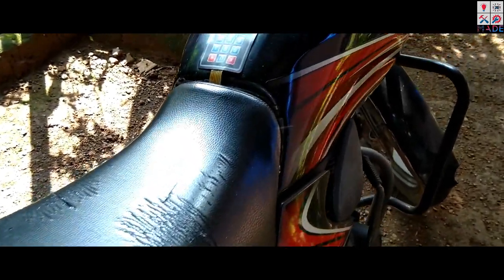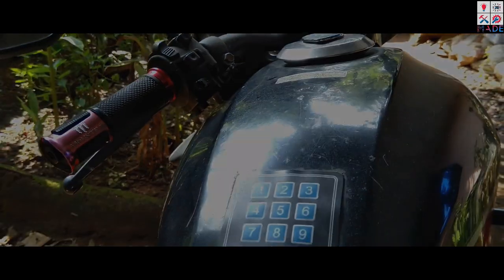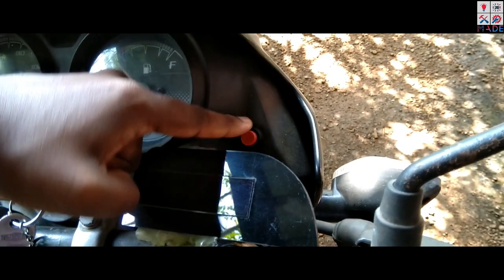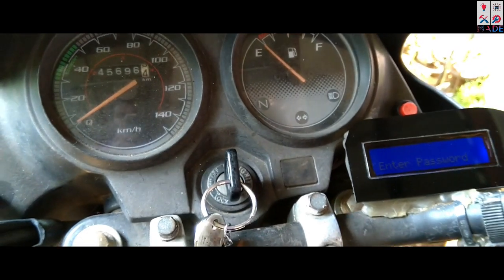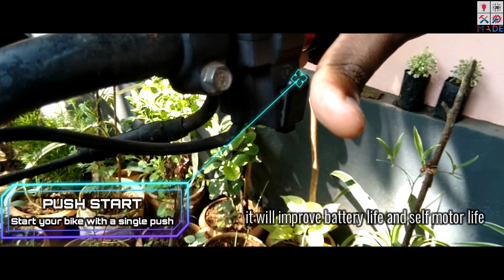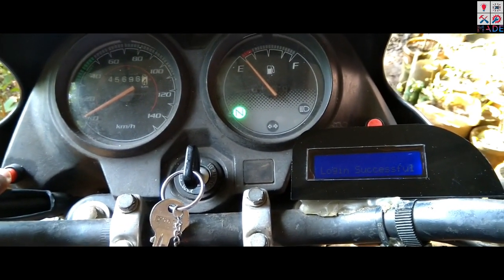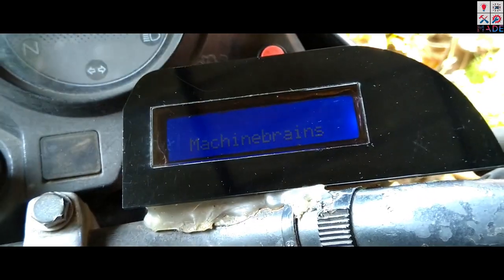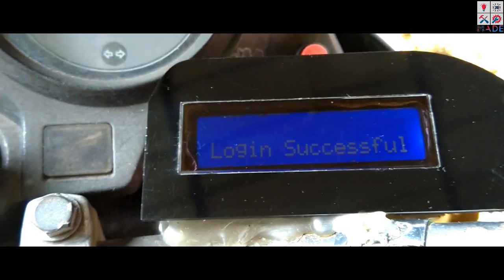I PUT PASSWORD LOCK ON MY MOTOR BIKE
This video is about the security system that i designed for my bike. I'm showing you a good security system for motorbike that i created  before an year ago.which includes feather touch self start,6 digit password login,automatic logout,2 amps smartphone charger,anti theft alarm due to wrong password attempt,after the alarm the motorbike system will be shutting down so nobody can take the bike with out the password and over all the system is fully water resistant.I implemented this on my own bike and I'm using this about an year.ONLY MY BIKE HAVE THIS FEATURE'S.THE BEST SECURITY EVER.

Now i made a video about it to show someone and this is my first video in youtube i hope your support with your valuable comments like, share  and subscribes,i hope you definitely like the video  after watching this with out seeking it.

If your bike have this then nobody take your bike with out your permission. that is really great.and l'm an electronics guy with more than 10 years of experience and  i develop anything that i dreamed if it is possible to do even if my hardware need any application support i develop that too.

In the upcoming videos i publish the software,hardware and every design files that i designed of that particular projects.